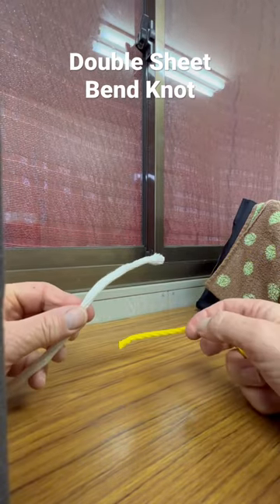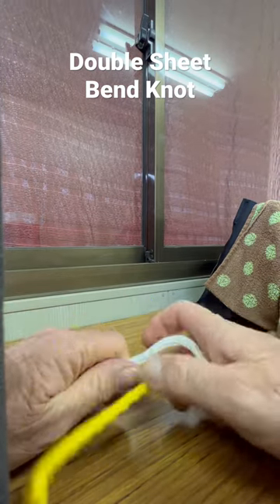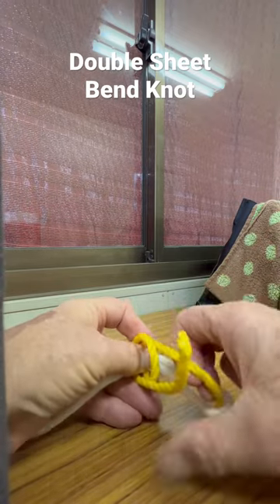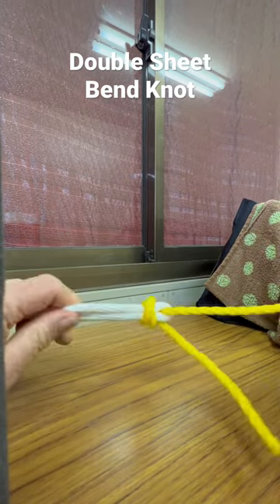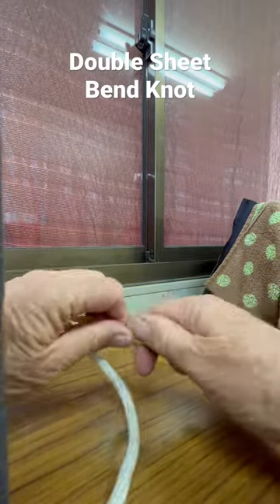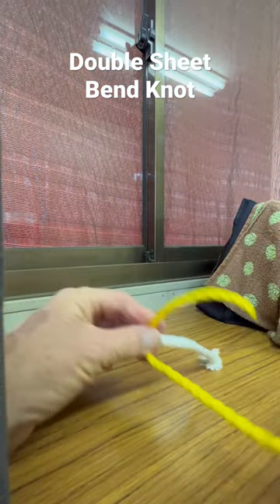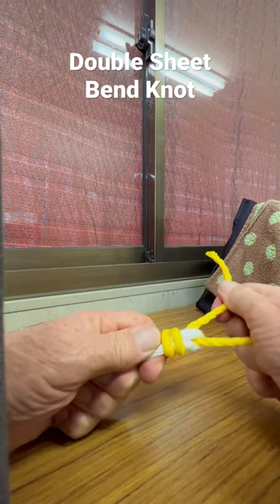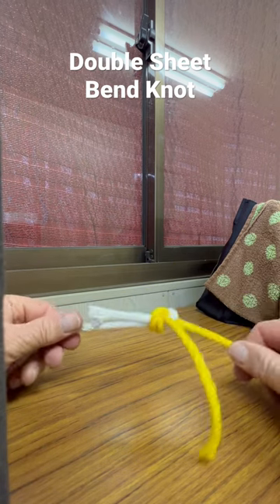Mad skills you need to know. DOUBLE SHEET BEND knot